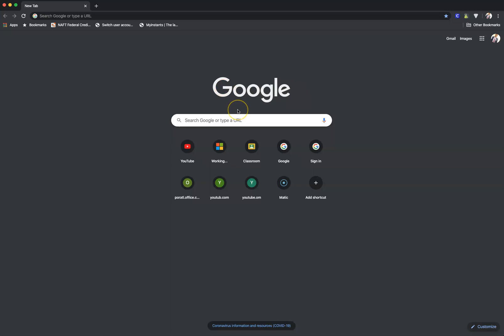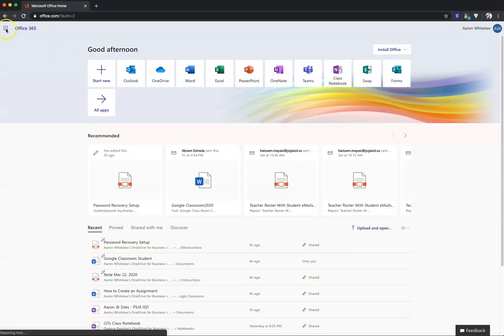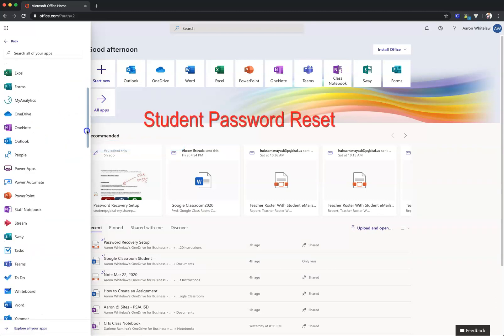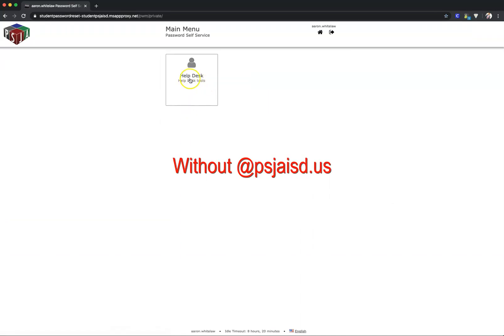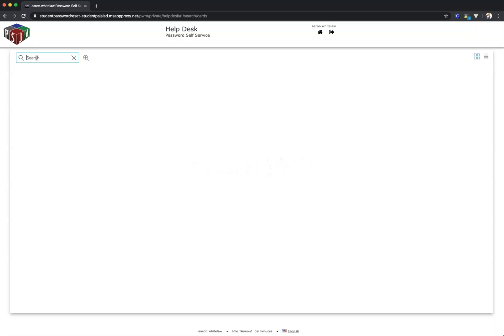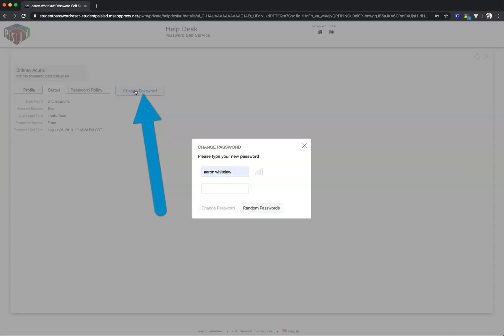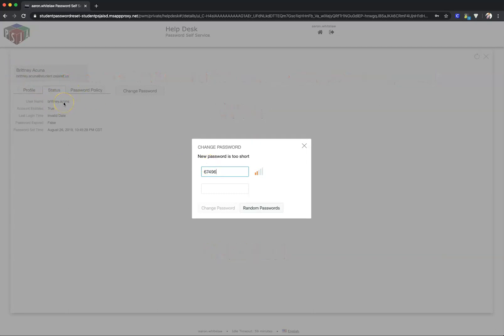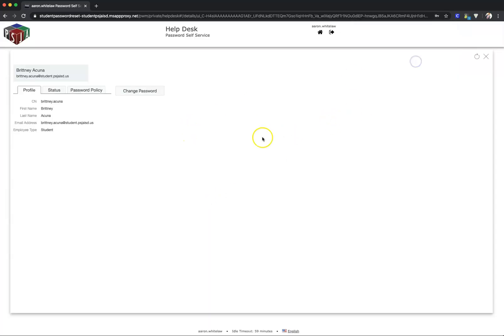Resetting Students Passwords(Student Email Accounts)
Now teachers can reset their students passwords if they need it.!!!